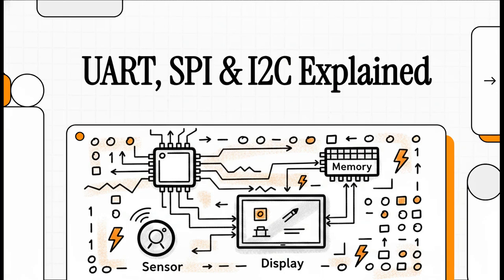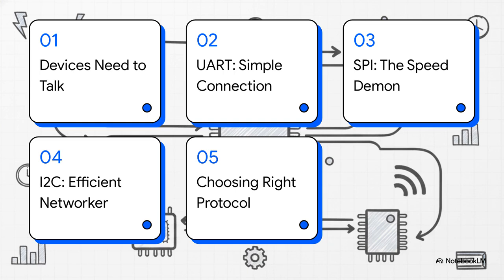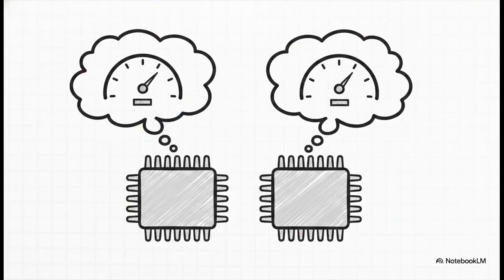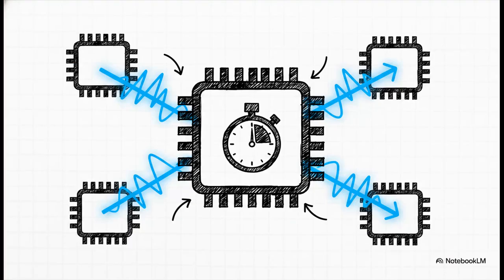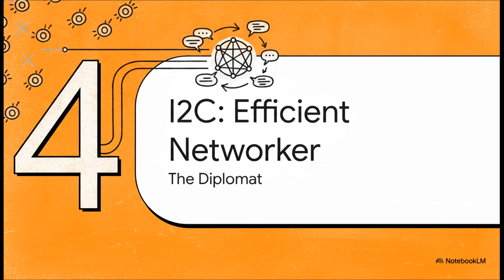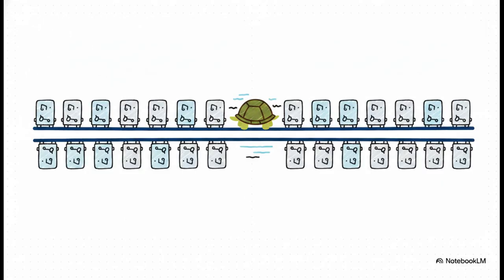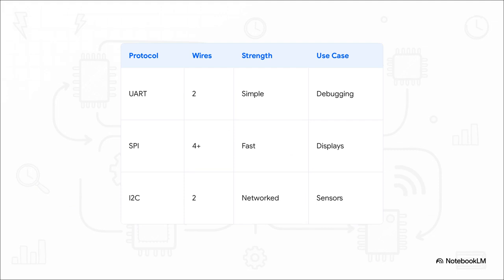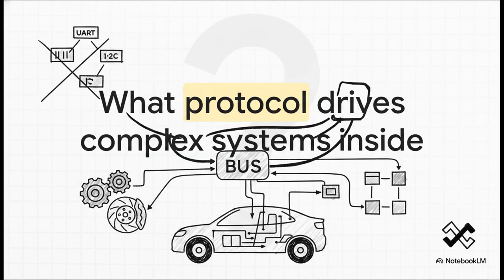UART, SPI and I2C Communication Protocols | How Embedded Devices Talk to Each Other | Uplatz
Welcome to Episode 8 of the Embedded Systems series by Uplatz. In this episode, we explore three of the most important communication protocols used in embedded engineering: UART, SPI, and I2C.

Modern embedded systems rarely operate alone. Microcontrollers constantly communicate with sensors, displays, memory chips, wireless modules, processors, and other electronic components. To make this communication possible, engineers rely on specialized communication protocols that allow devices to exchange data efficiently and reliably.

In this video, you will learn:
• What communication protocols are in embedded systems
• What UART is and how serial communication works
• What SPI is and how high-speed synchronous communication works
• What I2C is and how multi-device communication works
• The difference between synchronous and asynchronous communication
• Clock signals, data lines, and device addressing
• Speed, complexity, and architecture comparison
• When engineers choose UART vs SPI vs I2C
• Real-world applications of each protocol
• Communication between microcontrollers and sensors
• Why communication protocols are critical in hardware design
• Protocol usage in IoT, robotics, and industrial systems

UART (Universal Asynchronous Receiver Transmitter) is commonly used for simple serial communication between two devices. SPI (Serial Peripheral Interface) provides faster synchronous communication and is widely used for displays, memory devices, and high-speed peripherals.

I2C (Inter-Integrated Circuit) allows multiple devices to communicate using only two wires, making it highly efficient for connecting sensors, modules, and peripheral devices in compact embedded systems.

Understanding communication protocols is one of the most important skills for embedded engineers because nearly every real-world device depends on multiple components exchanging data correctly and efficiently.

From drones and automotive systems to industrial automation, wearable devices, smart home products, IoT systems, and robotics, UART, SPI, and I2C form the communication backbone of modern embedded electronics.

This episode prepares you for upcoming topics in the Uplatz Embedded Systems series, where we will explore CAN Bus systems and how embedded systems power modern vehicles.